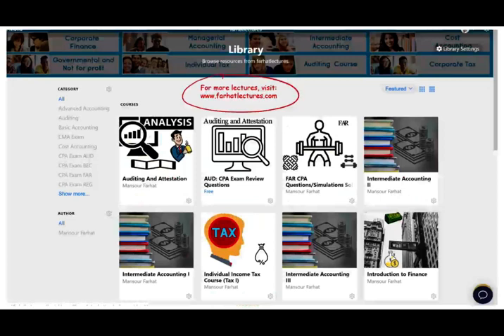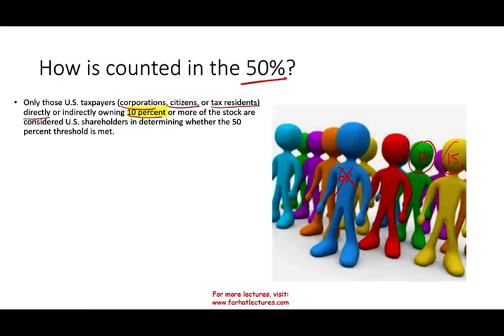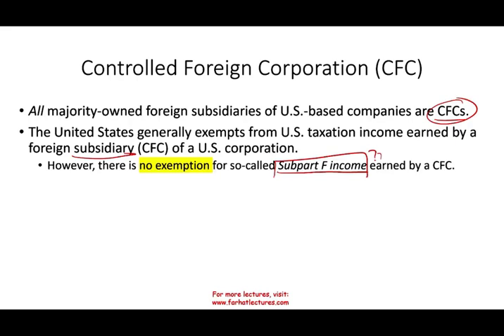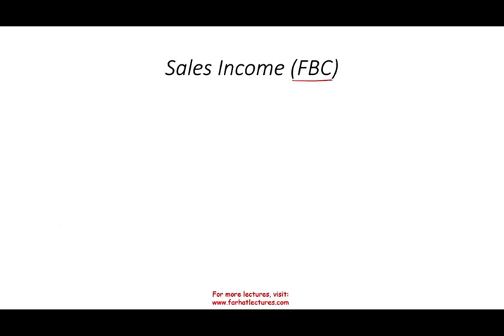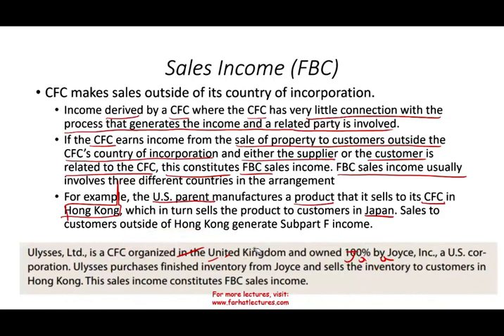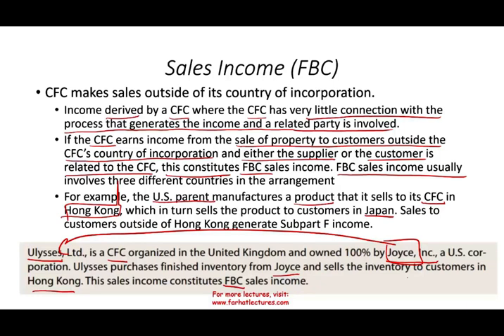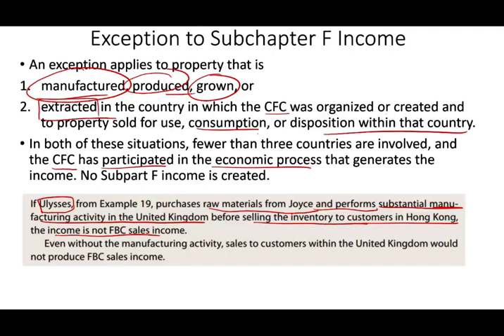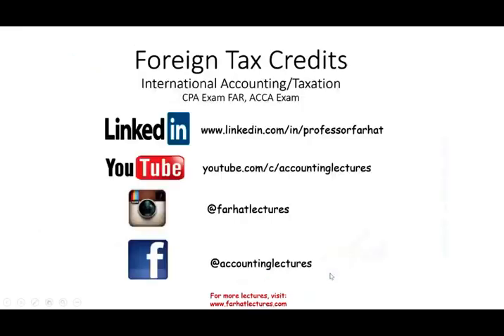Controlled Foreign Corporation | Subchapter F Income | International C{PA Exam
In this vdieo, I discuss controlled Foreign Corporation (CFC) and subchapter F income.